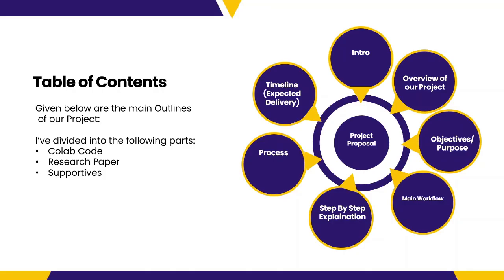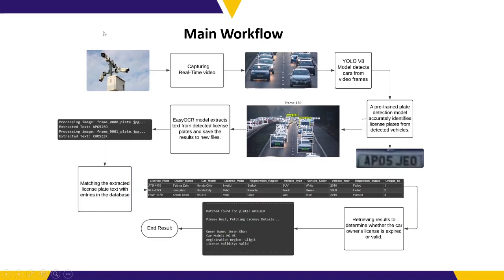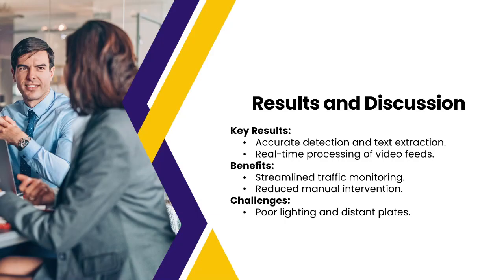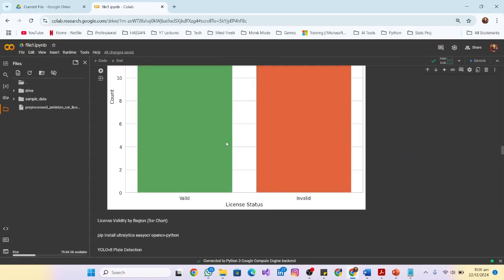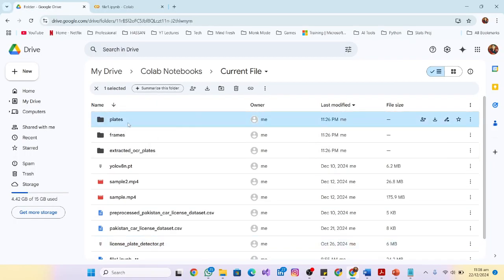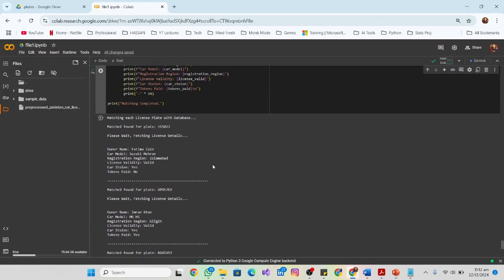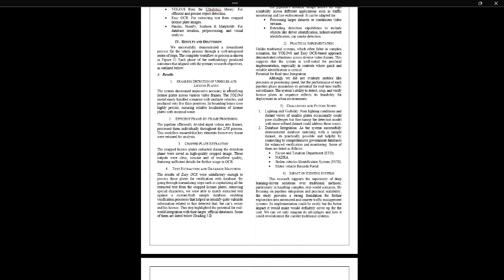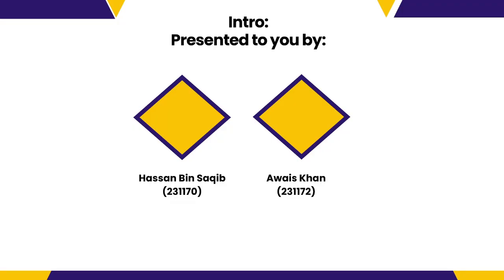License Plate Detection